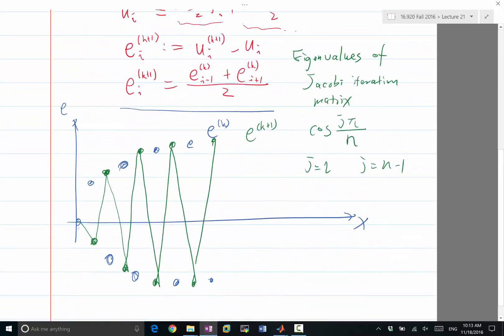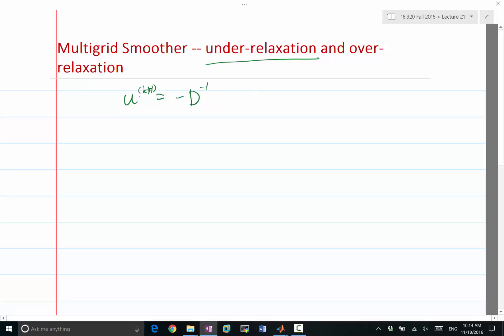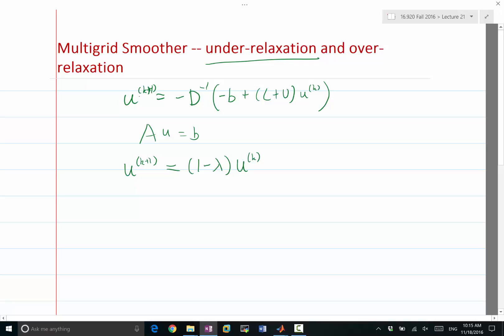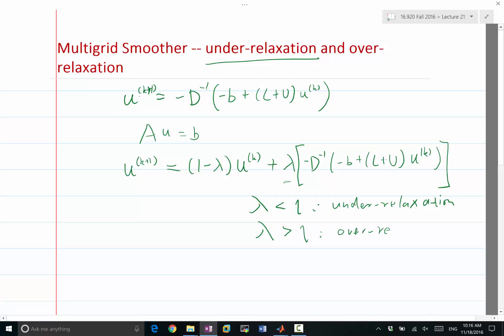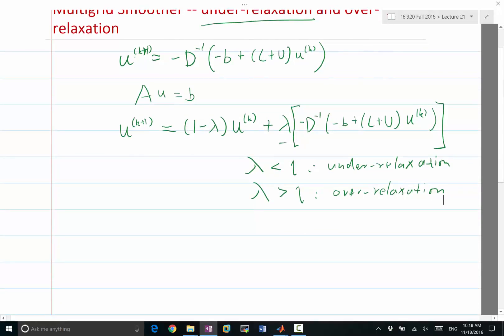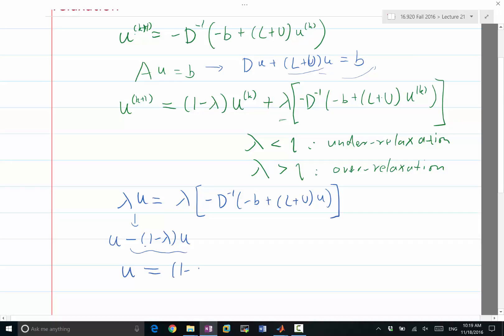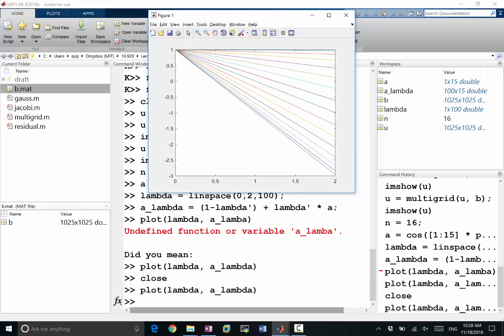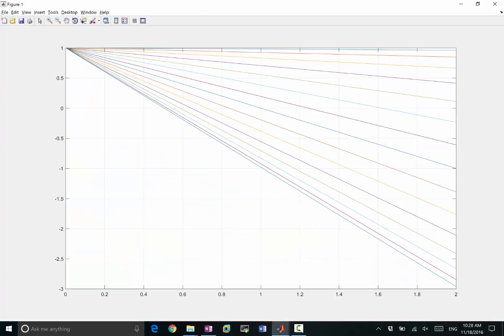Lecture 21 Part 4: Under- and over-relaxation I